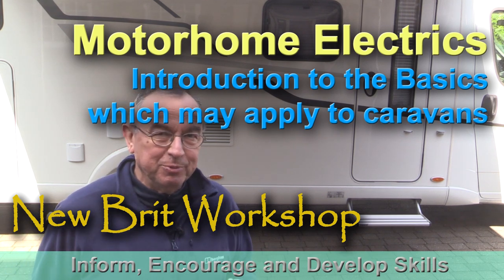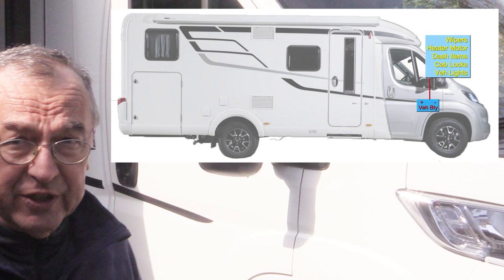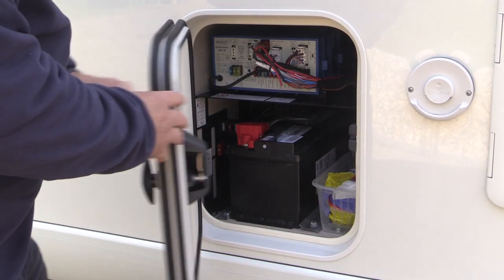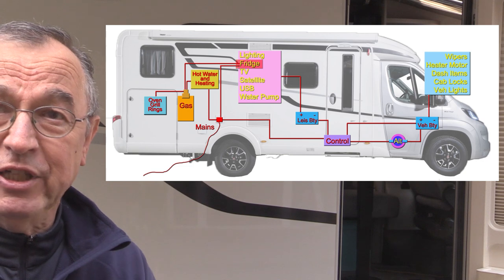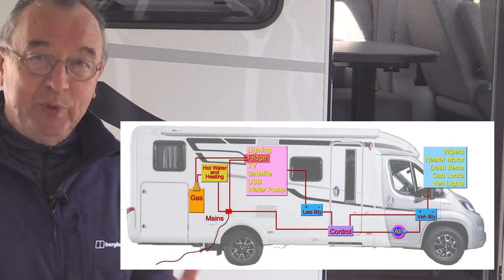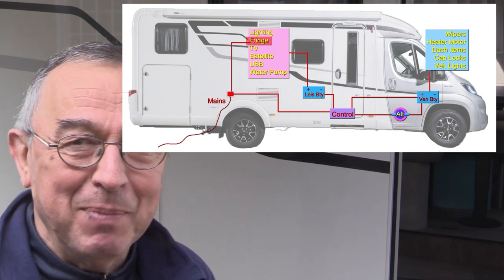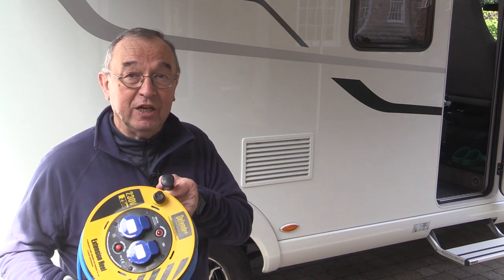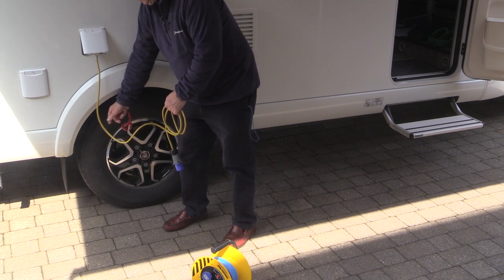Motorhome Electrics - an overview for newcomers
The electrical side of motorhomes and caravans can be confusing. This simple guide may help newcomers.